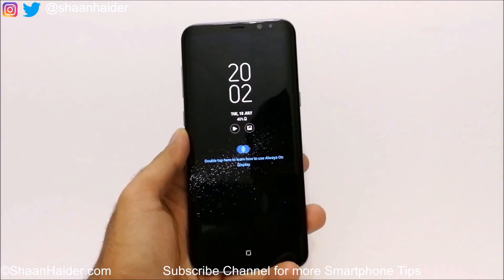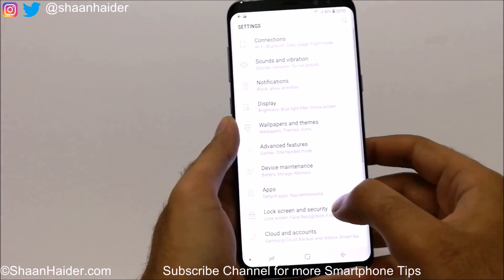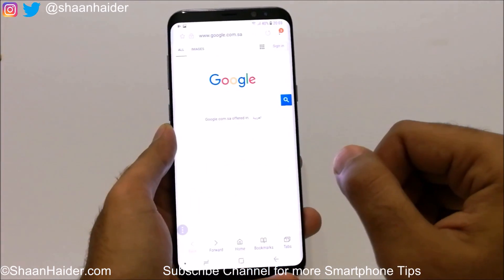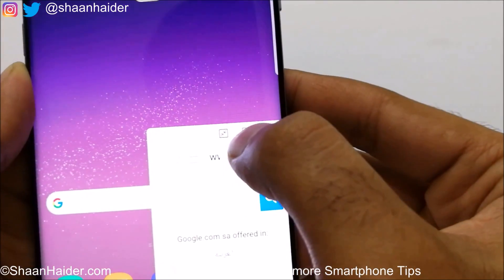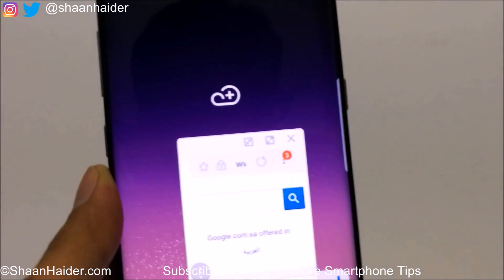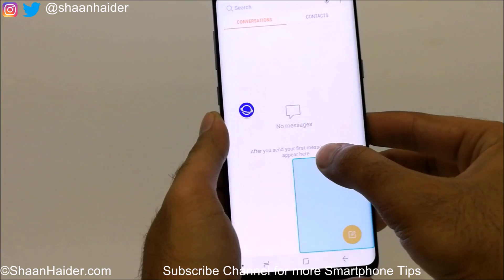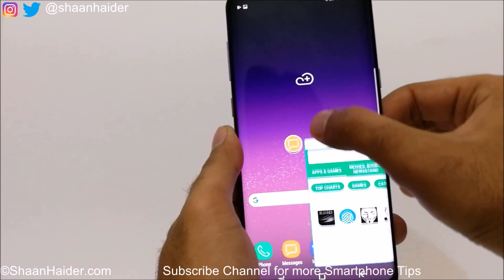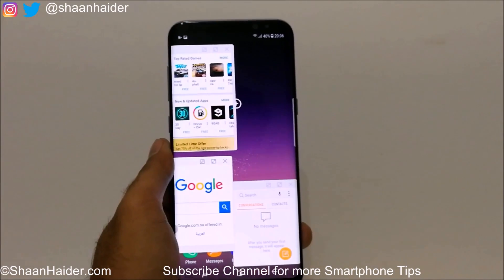How to Use Floating Windows on Samsung Galaxy S8, S8+ for Multitasking and Better Productivity